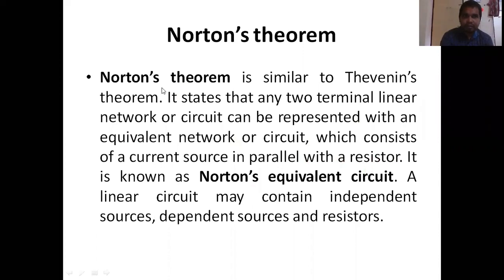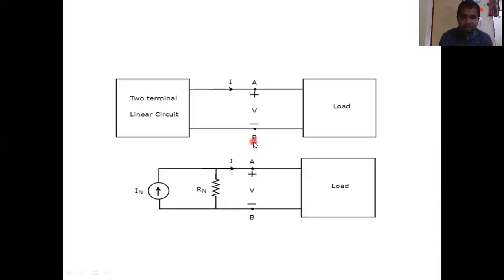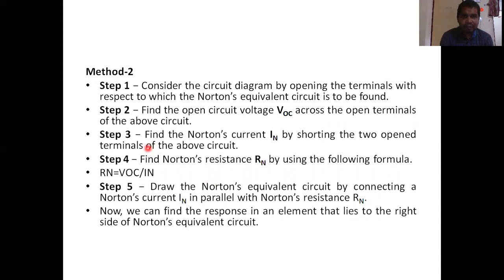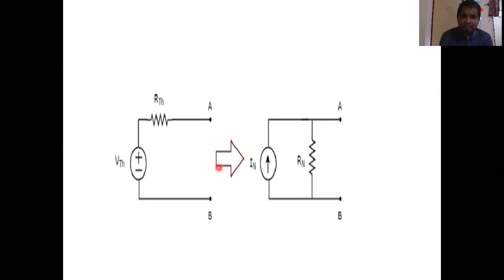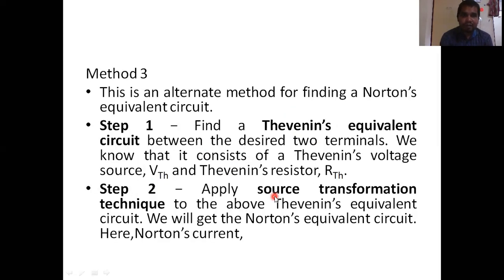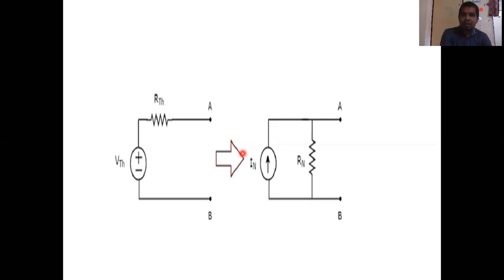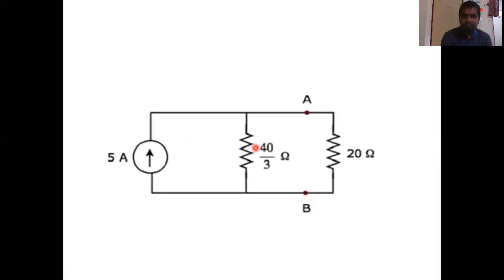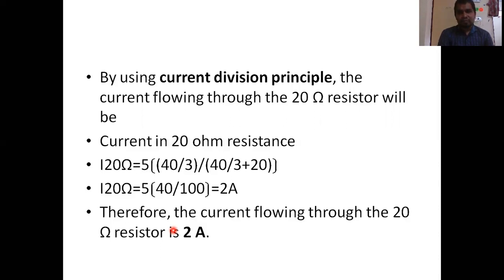Video lecture on Norton's Theorem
Video lecture on Norton's Theorem. this lecture give information about the norton's theorem and how it is used for solving the Electircal networks.